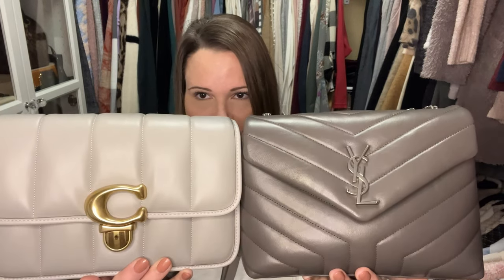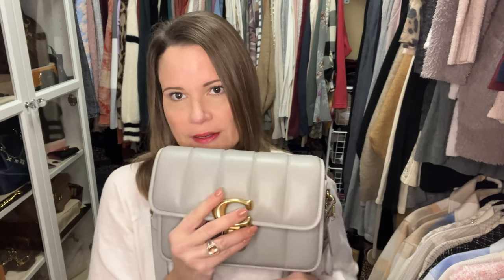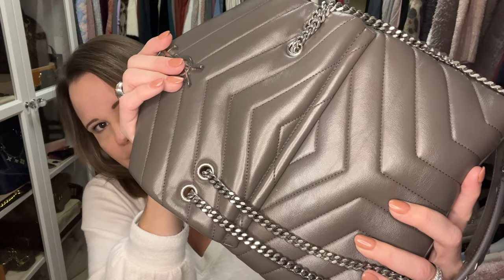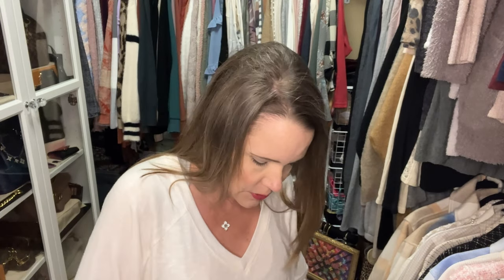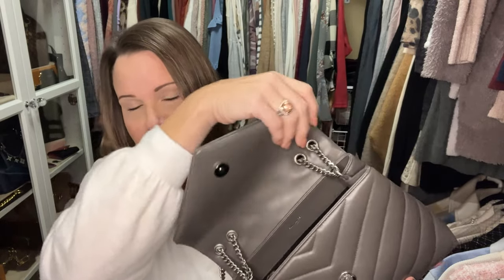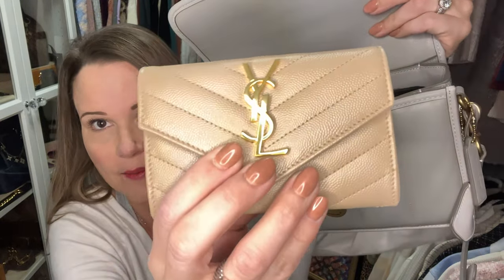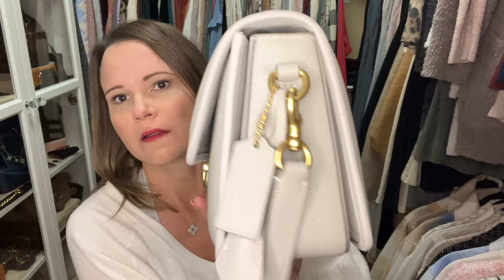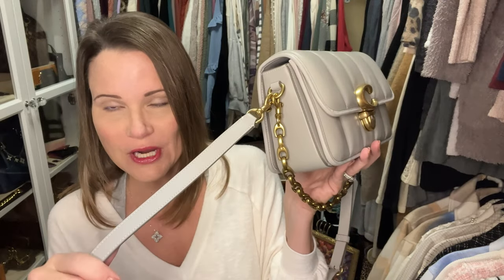Saint Laurent Small Loulou in Earth Grey Versus Coach Quilted Studio Bag in Dove Grey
Let's load up this Coach Quilted Studio bag in Dove Grey with all the items from my Saint Laurent Small Loulou in Earth Grey.  While we are at it let's compare and contrast these two fabulous bags, including what fits (or how it fits), mod shots, leather types, and design features.  Hope you enjoy!!!

More Viewing Pleasure:

Unboxing Of The Coach Quilted Studio Bag In Dove Gray:).  Check My Box Below - She's On Sale!!!

Coach Quilted Studio Bags On Sale:

Coach C Chain:

Studio Insert